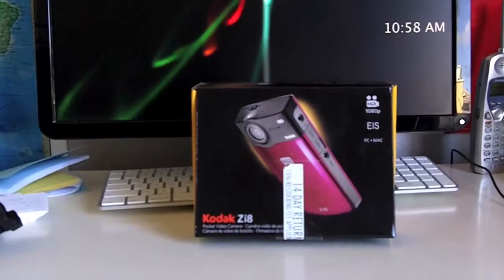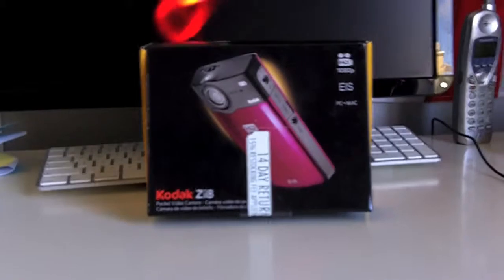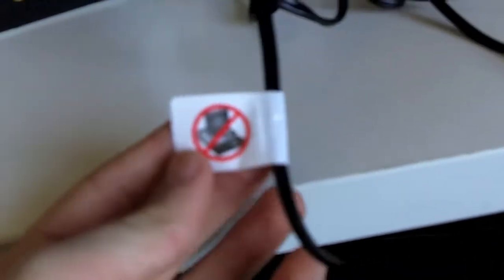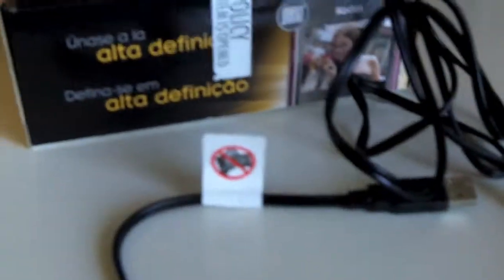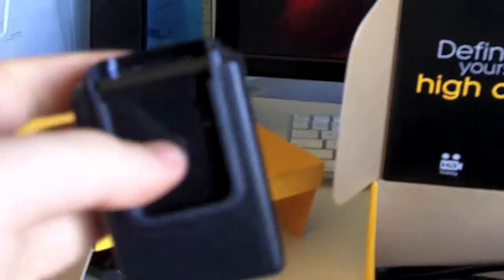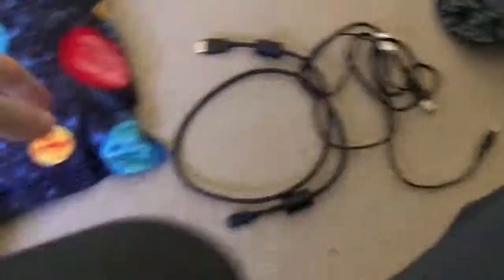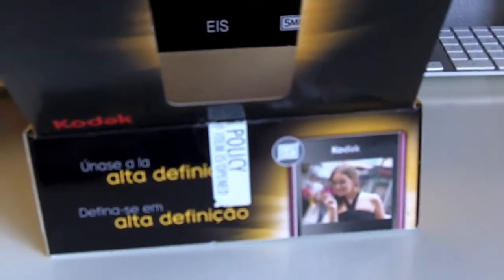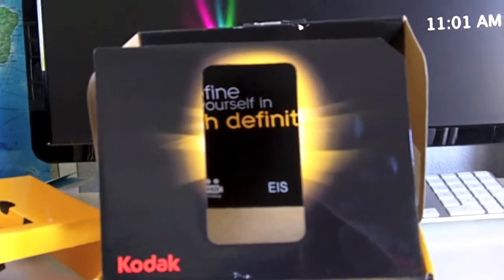What's in the Box: Kodak Zi8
As stated in this video, I apologize for not making a very good unboxing video. This video is a description of each accessory that came with this great camcorder .